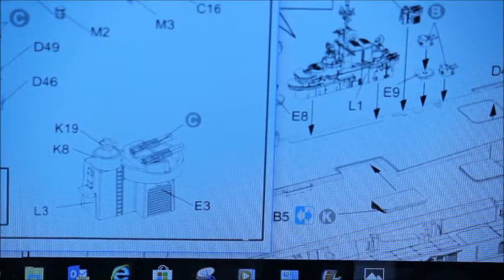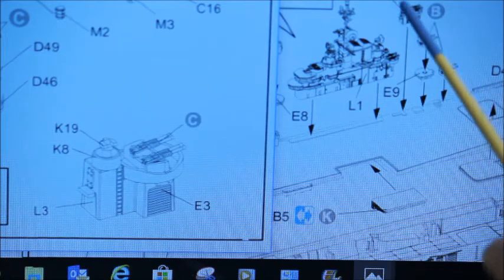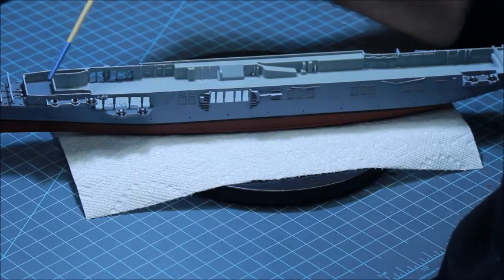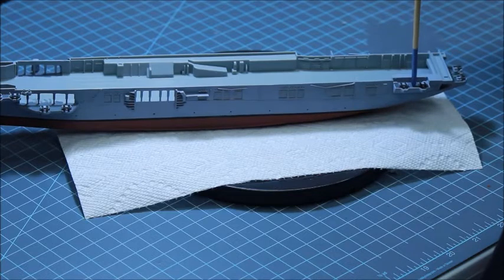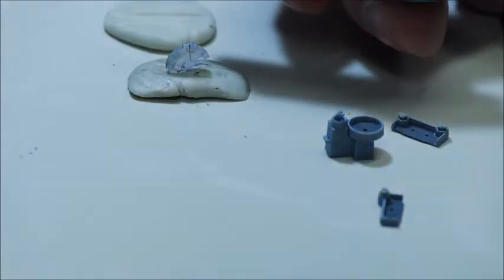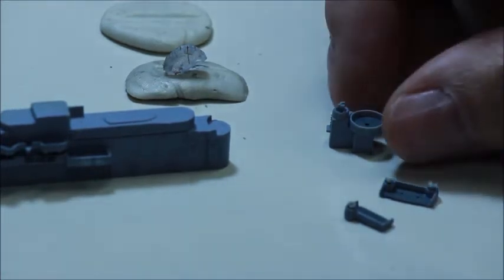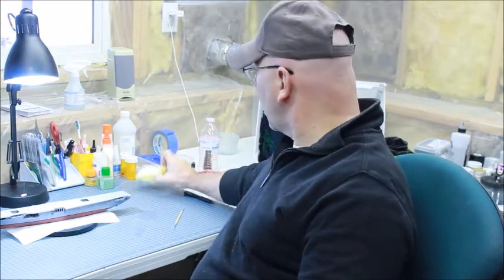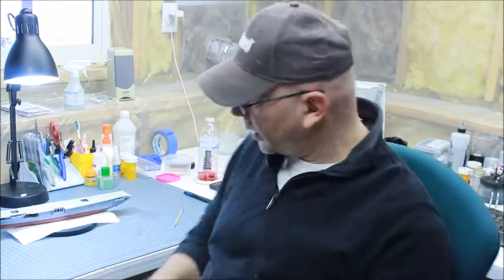USS Antietam CVA-36 Build Part 5